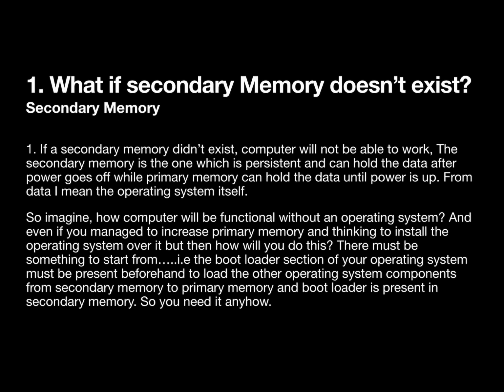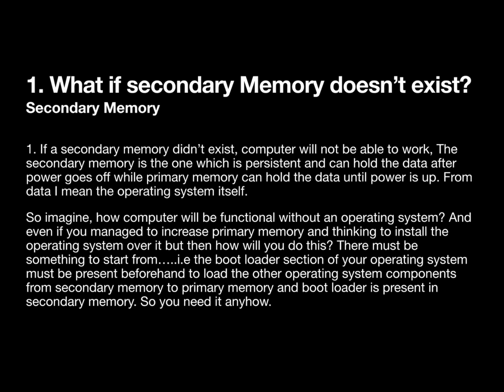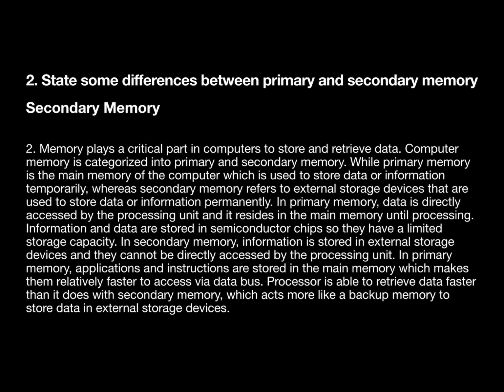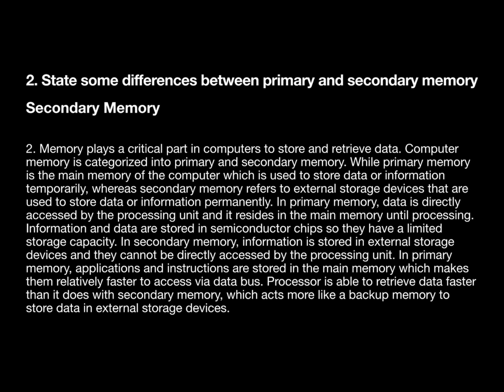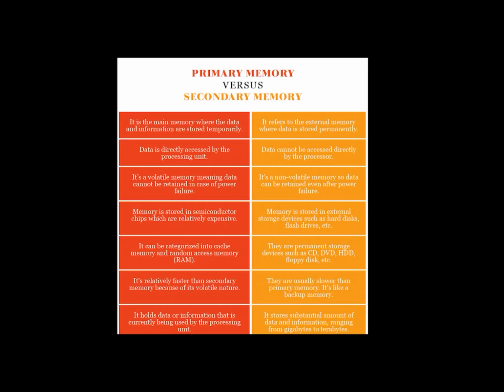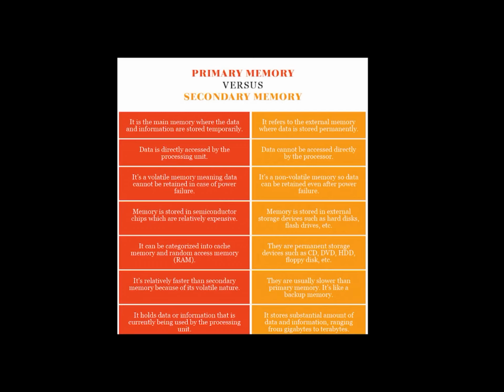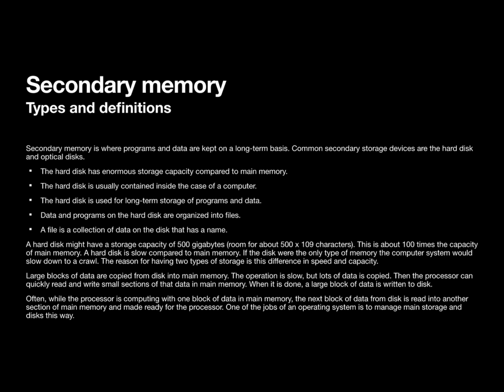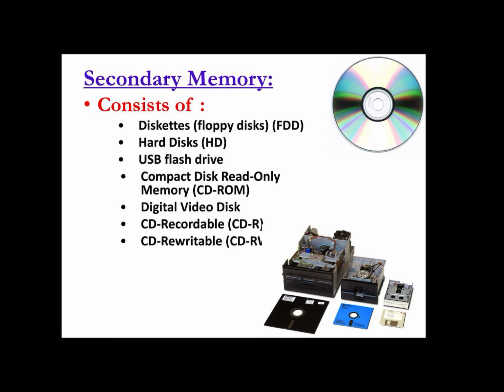Secondary Memory Juan Daniel Navarrete 11D